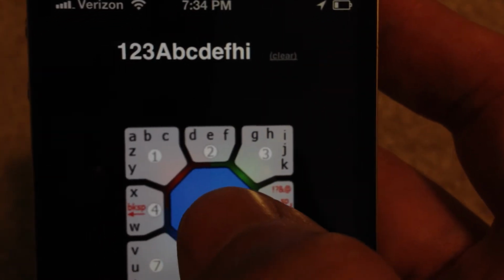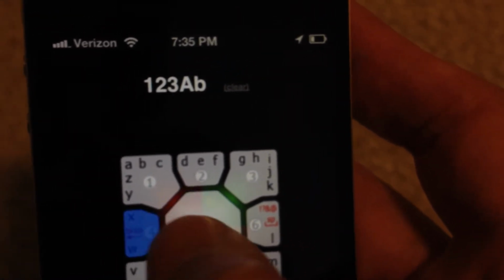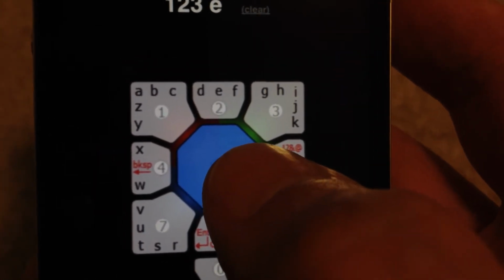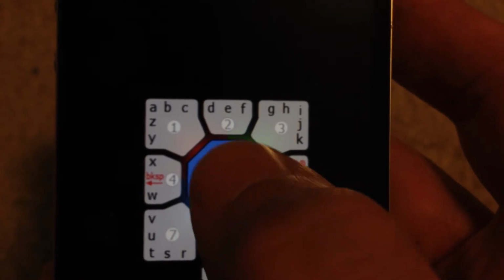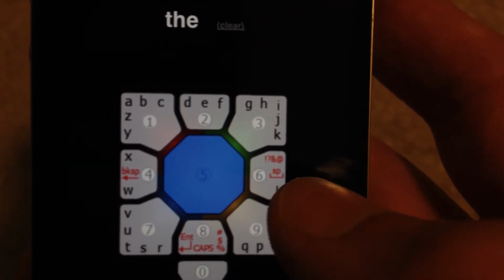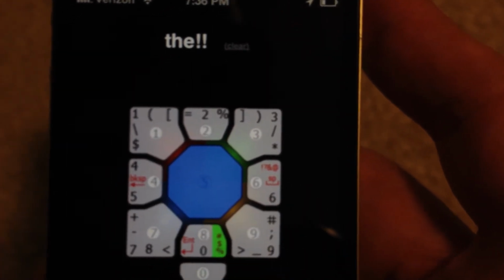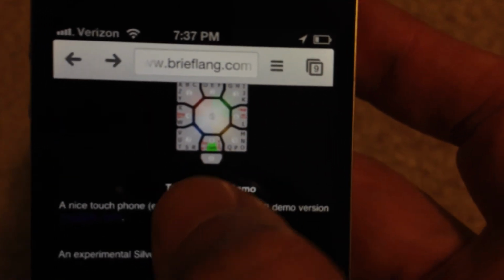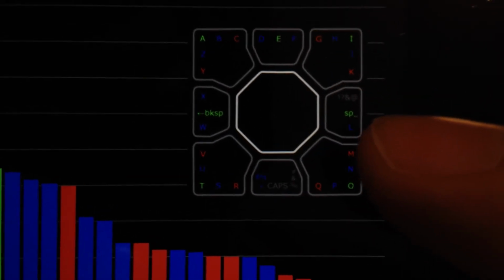Xnav Demo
One finger (thumb) no-look input system for mobile devices.